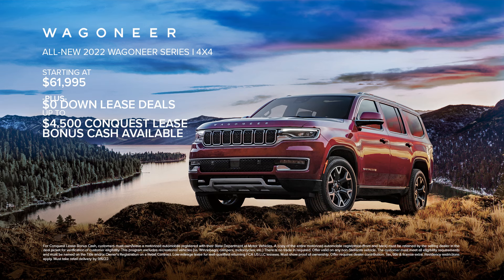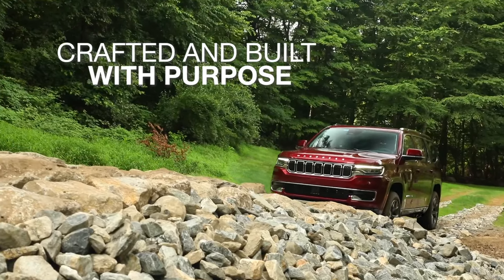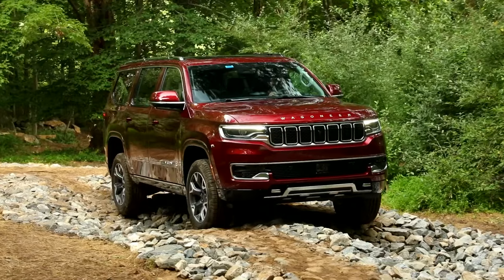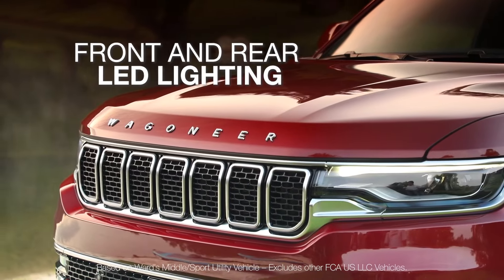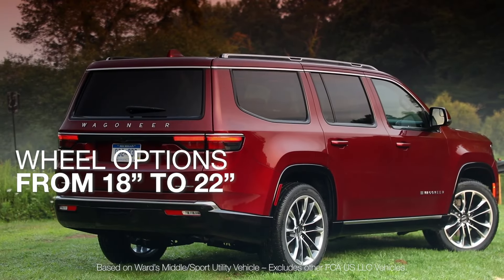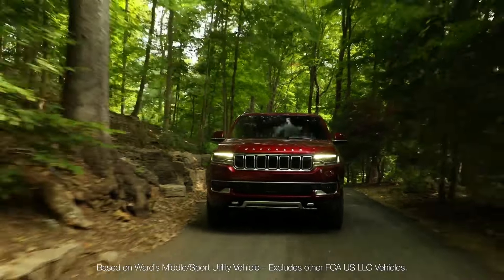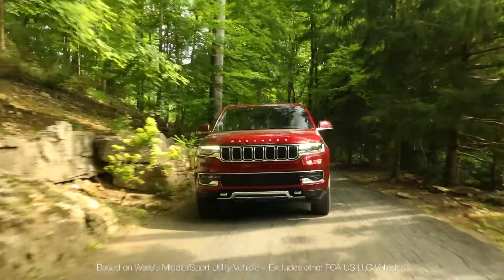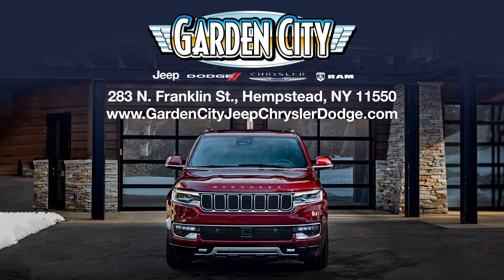All-New 2022 Wagoneer Offer at Garden City Jeep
August 2022